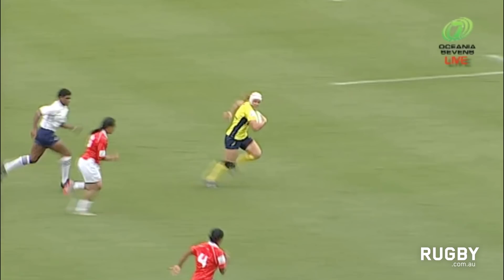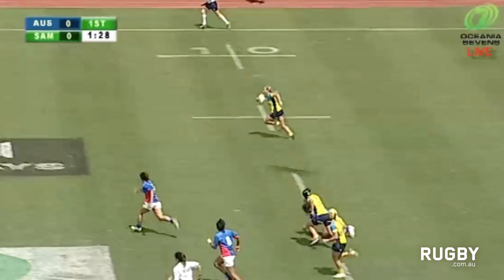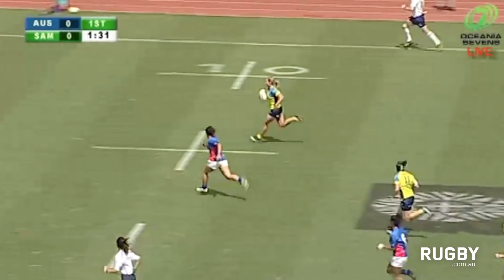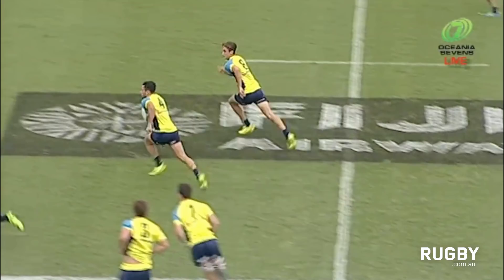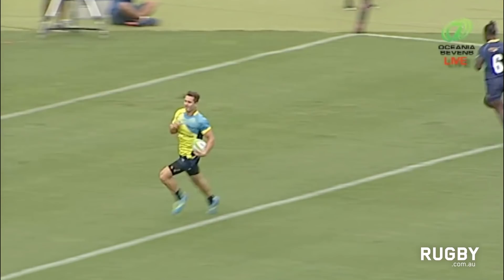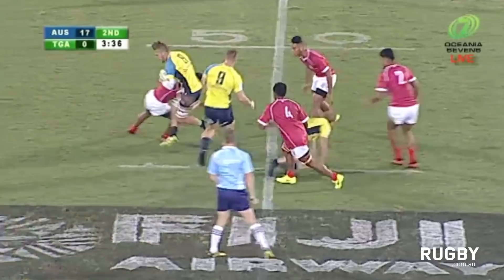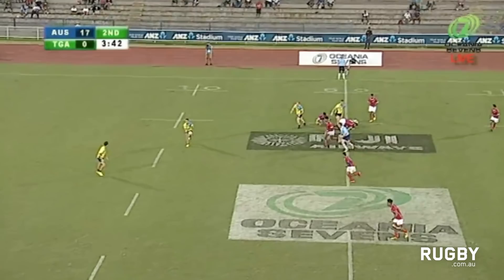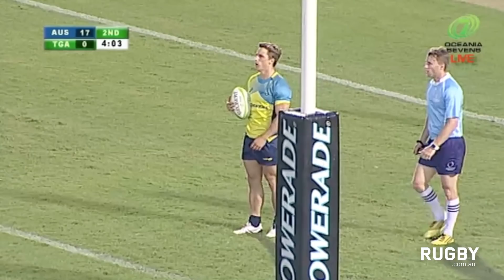Aussies perfect in Fiji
It was a dream start for both the Aussie Sevens side as they head into finals day at the Oceania7s undefeated.  Catch up on some of the scintillating Suva action right here.